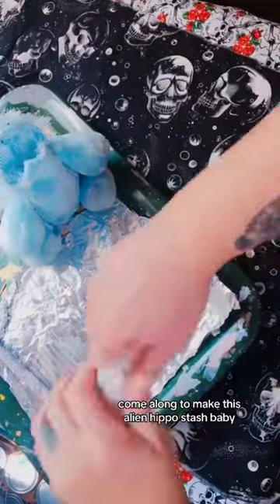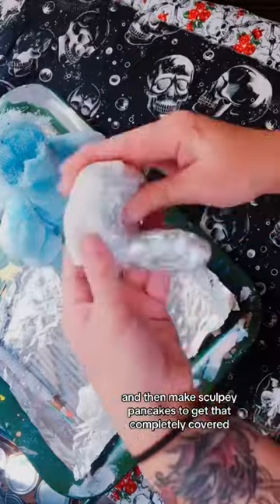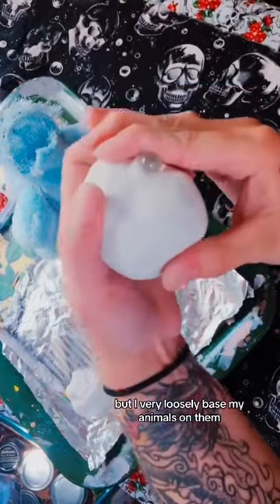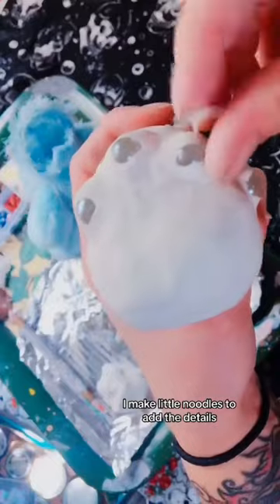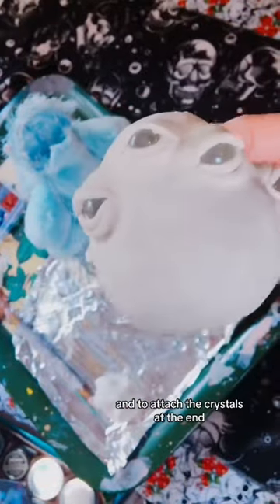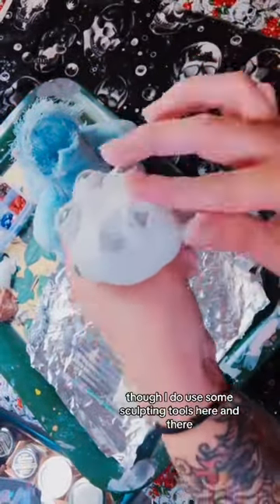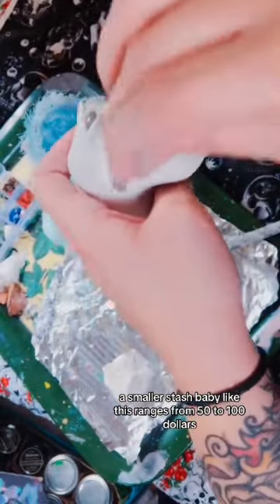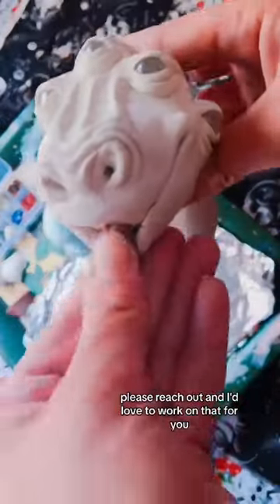diy sculpture hippo